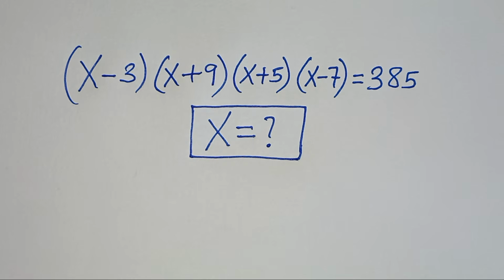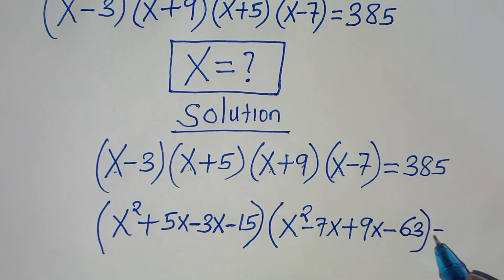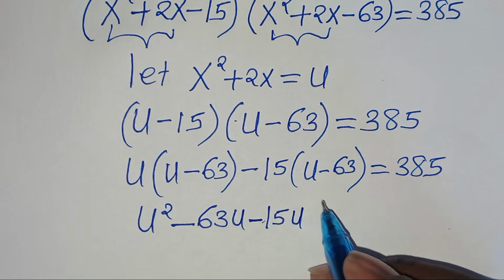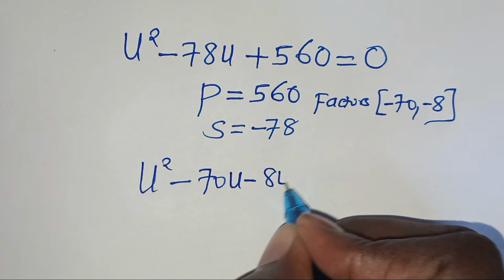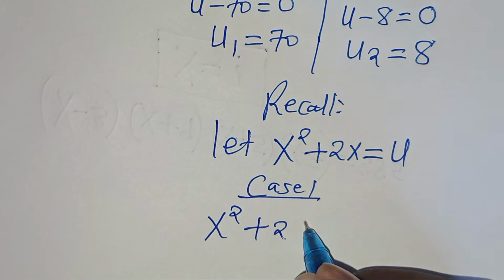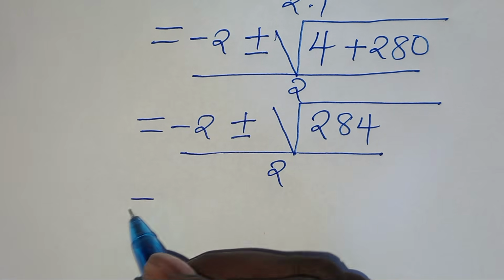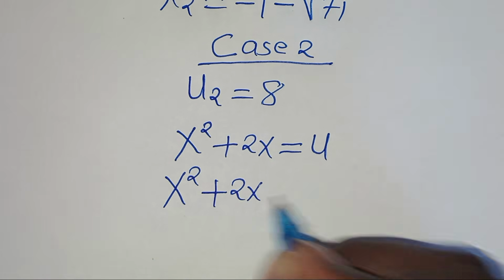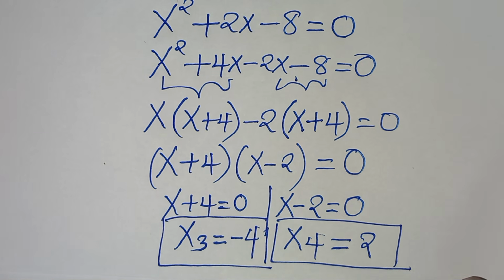The German Math Olympiad Problem That 99% of Students Get Wrong!